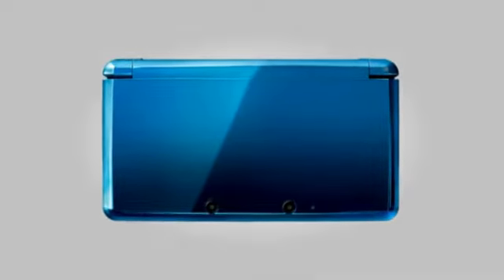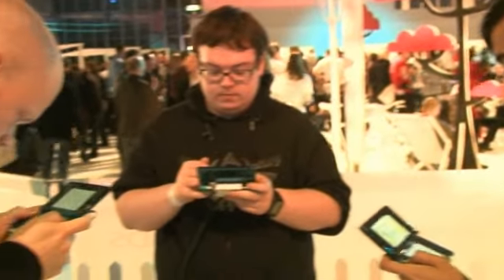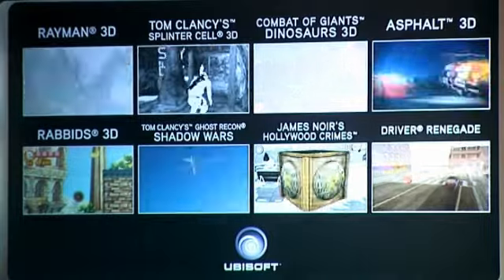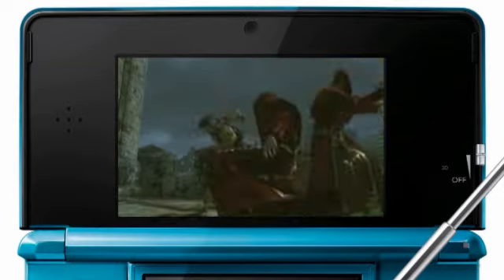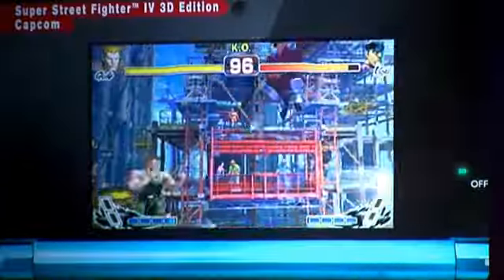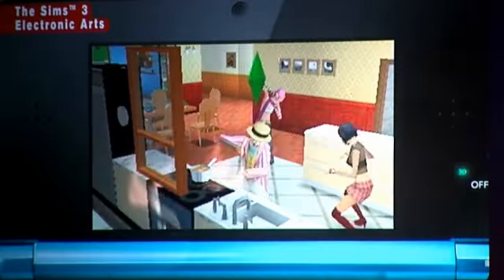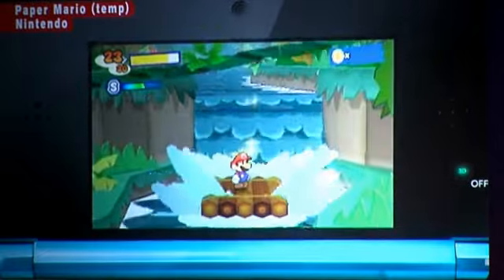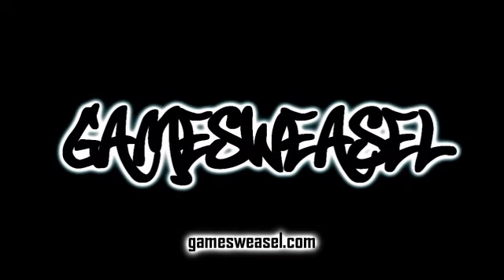Nintendo 3DS review